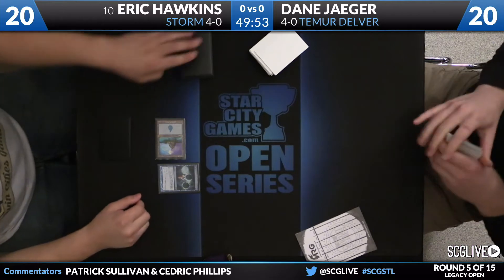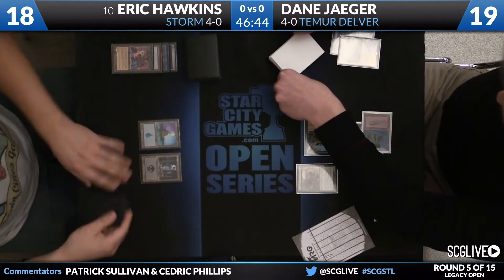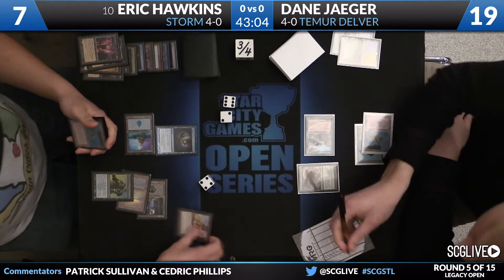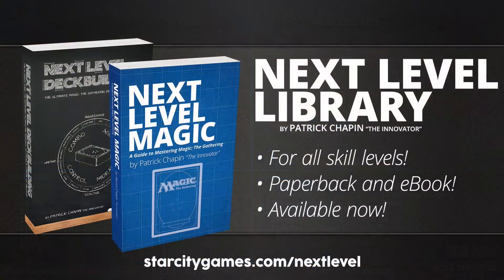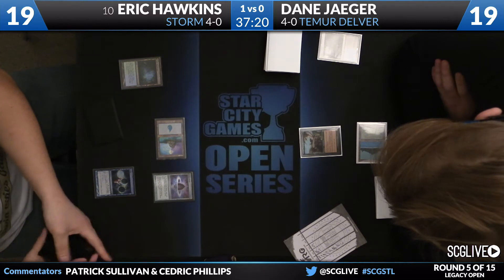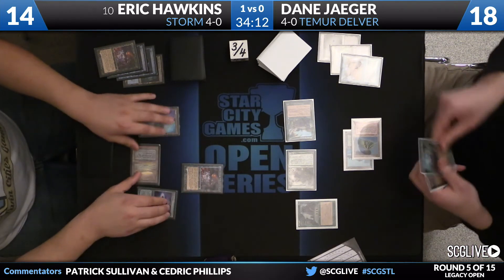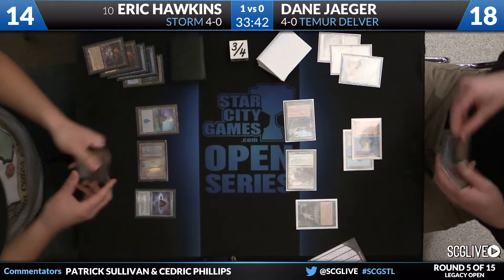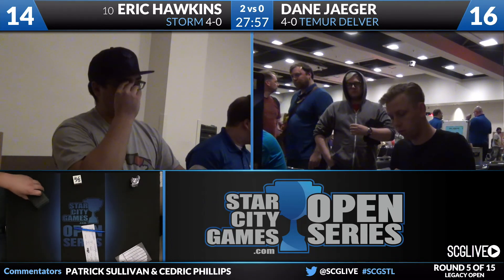SCGSTL: Round 5 - Eric Hawkins vs Dane Jaeger | Legacy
From SCG St Louis on October 24th, 2015